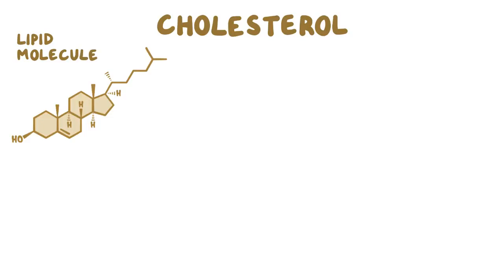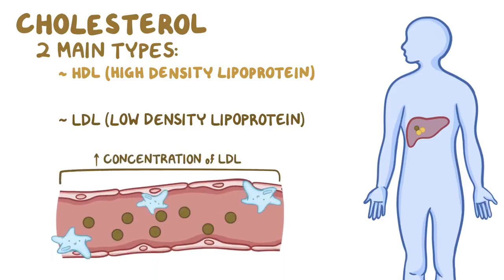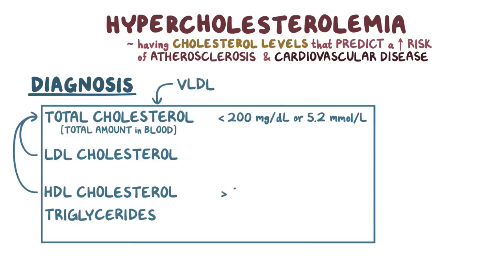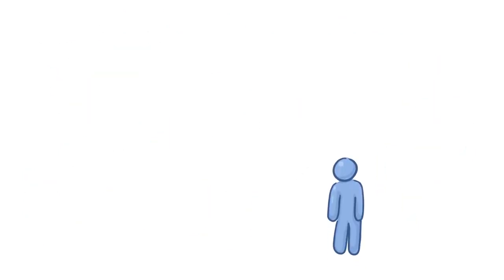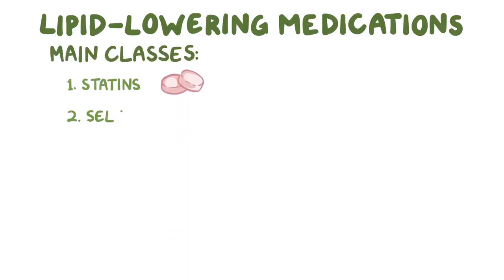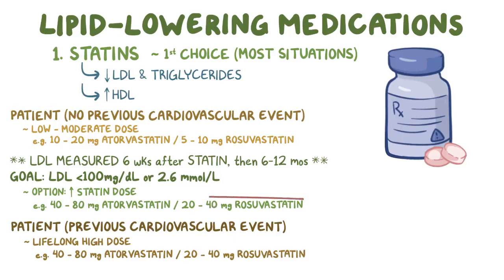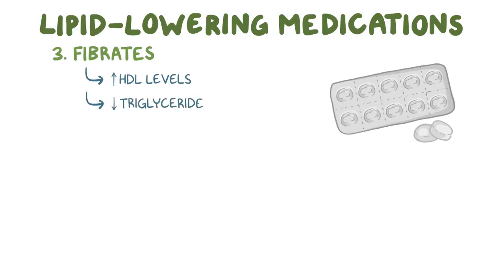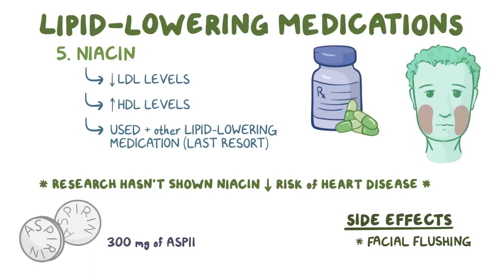Clinical Reasoning : Hypercholesterolemia | Osmosis